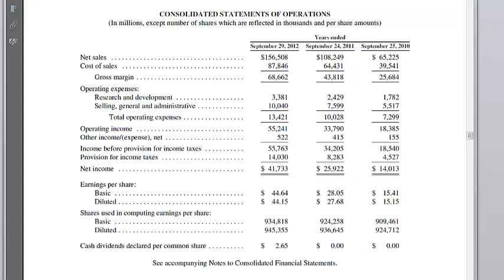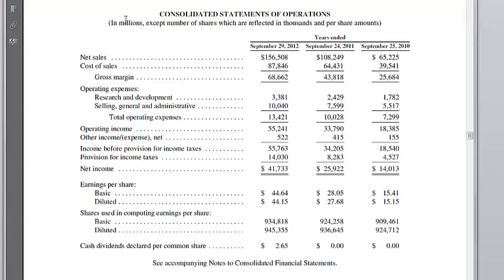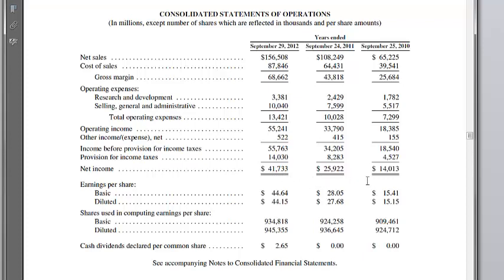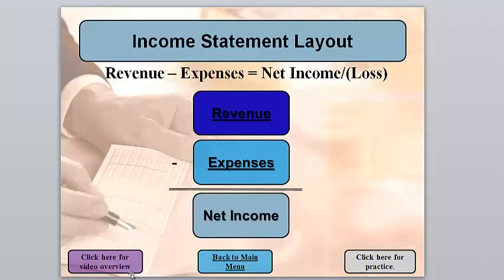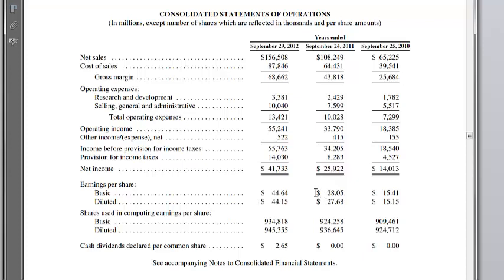Income Statement - Apple